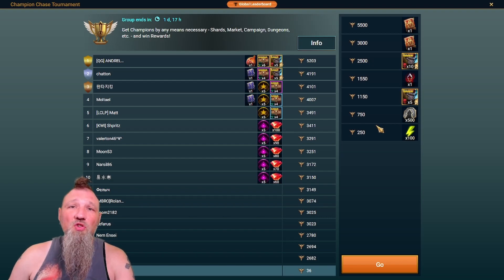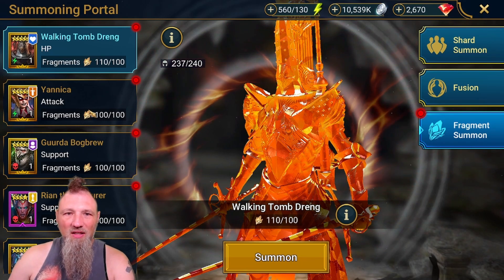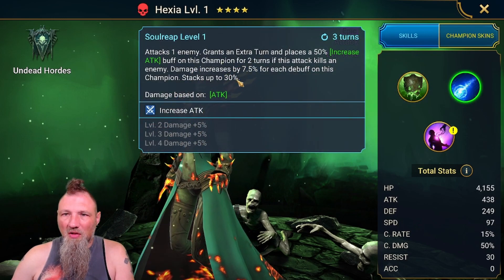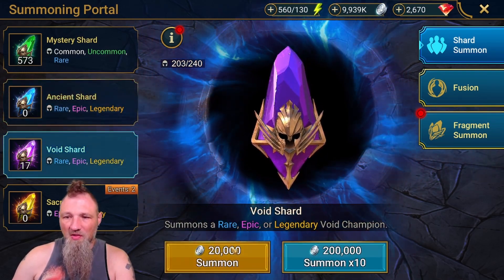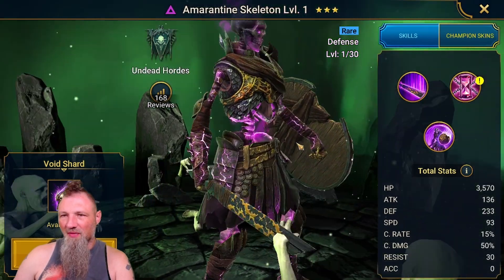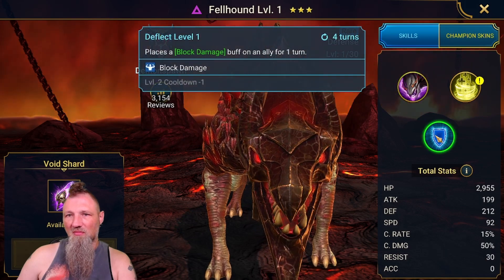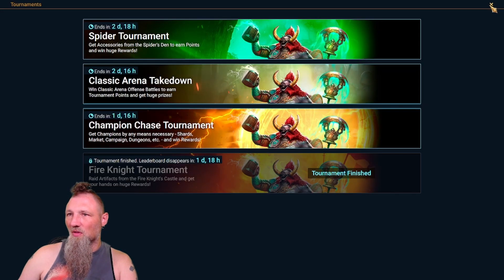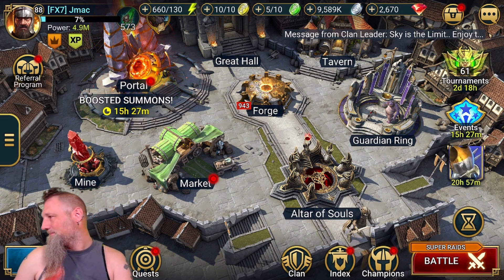RAID: Pulling More Shards for Ukko!!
Pulling for Ukko!